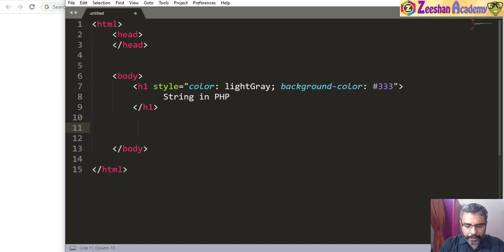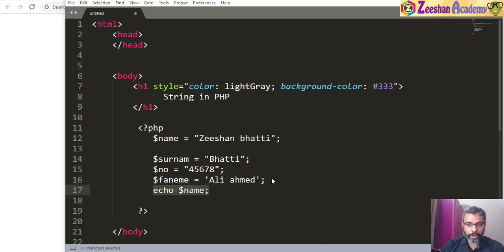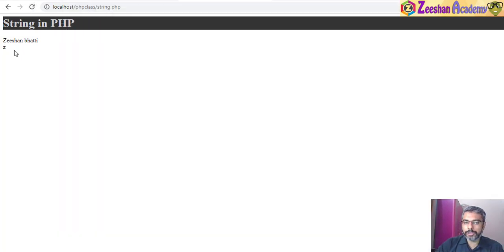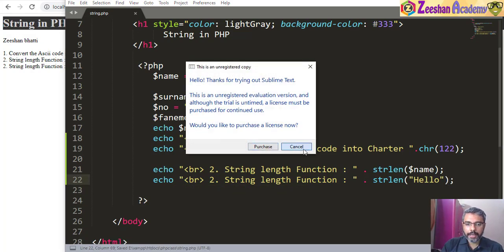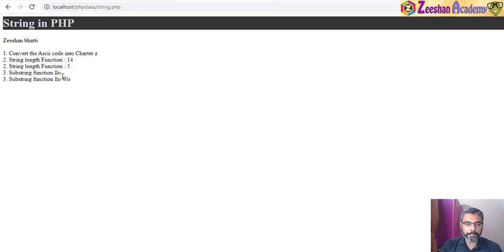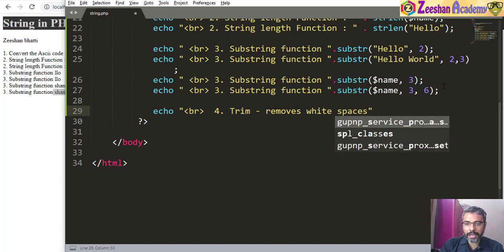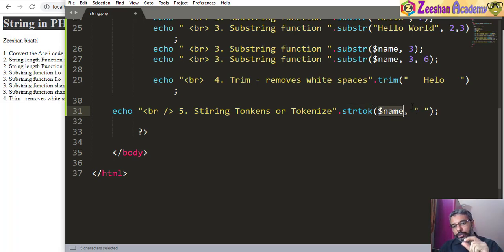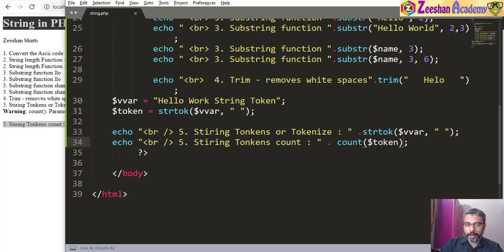How to use String in PHP for text Processing | how to use String methods in PHP | Chapter-13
Welcome to Chapter 13 of our PHP Full Course! In this tutorial, we will dive into the world of PHP strings and explore various string processing techniques. Join us as we learn how to effectively use string methods in PHP to manipulate and analyze text. Whether you're a beginner or an experienced PHP developer, understanding how to work with strings is essential for handling textual data in your applications. In this chapter, we will cover a range of string functions and demonstrate their practical usage. Get ready to enhance your PHP string skills and become a proficient text processor in PHP!

In this tutorial we learn about
1. php string ,
2. string,
3. php string functions,
4. data types in php,
5. how to create a unique string in php,
6. php data types in hindi,
7. php strings,
8. php string operator in hindi,
9. different data types in php,
10. how to create php strings,
11. string operators in php,
12. how to compare php string,
13. String Data Type in PHP,
14. string data conversion,
15. how to use String in PHP,
16. string function in php in hindi